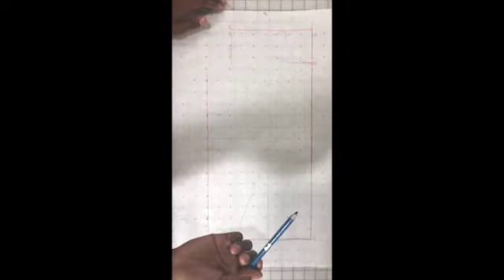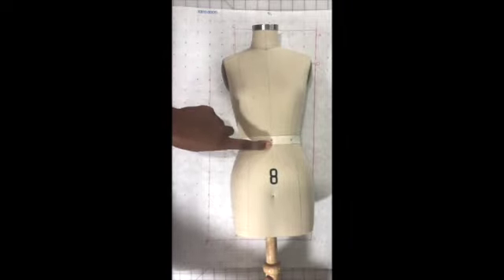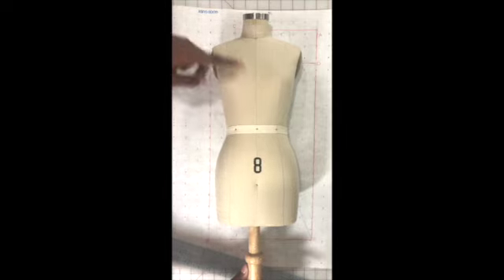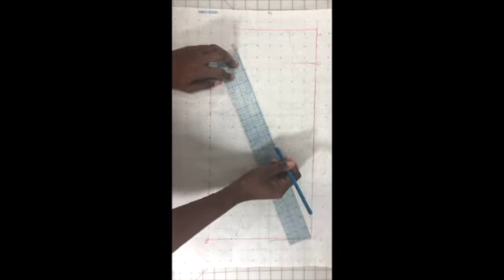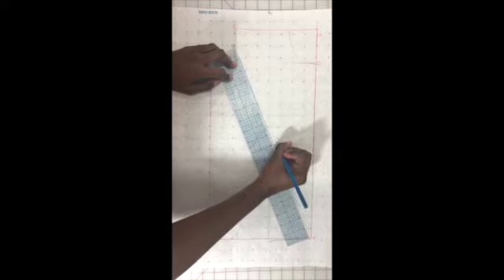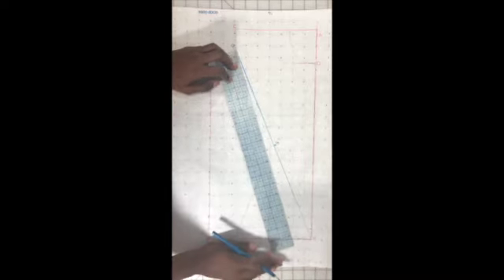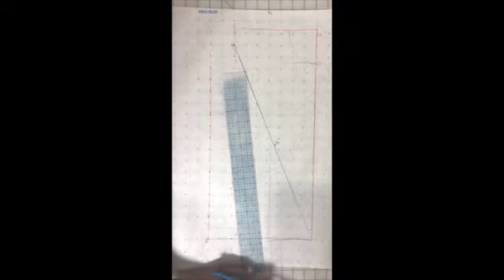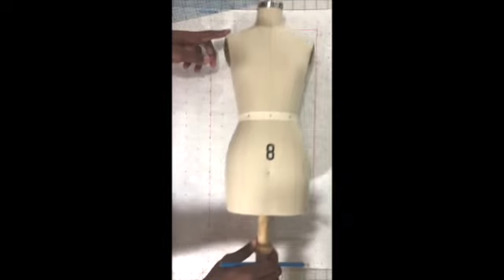Drafting a Bodice Part 1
Learn pattern making basics by drafting a front bodice pattern
For extra help I have a complete step by step pdf download to go along side this lesson.
Link to Digital Tutorial;

Uploads occur weekly; covering sewing for dressmaking tutorials, historical fashion lectures, fashion review like these and more!

On my website I offer all kinds of fashion design &  business templates